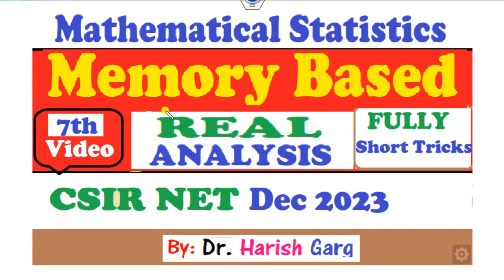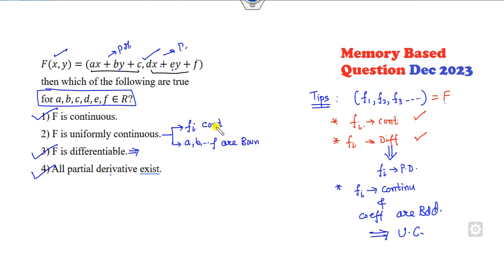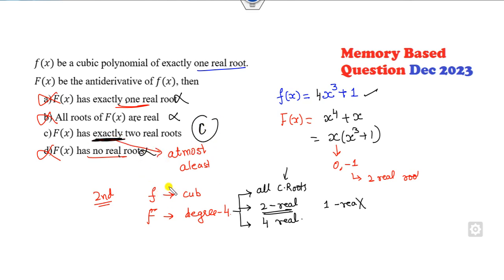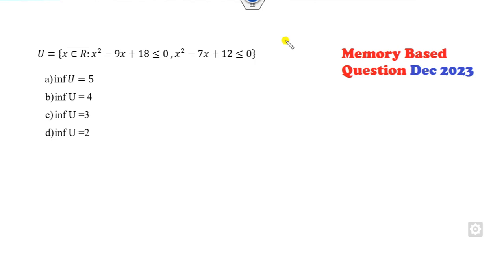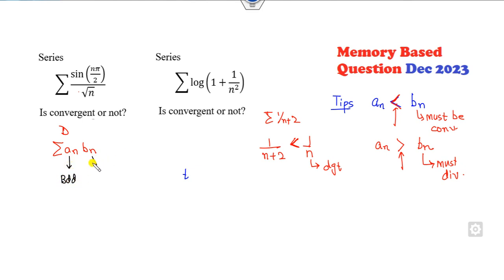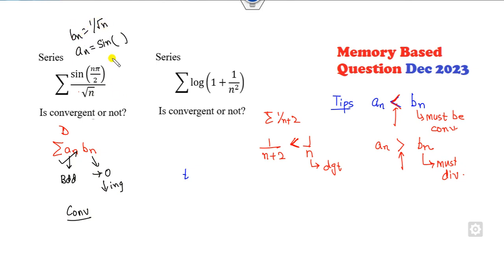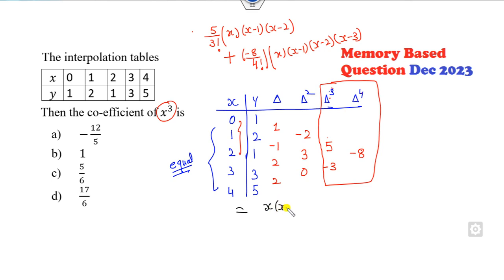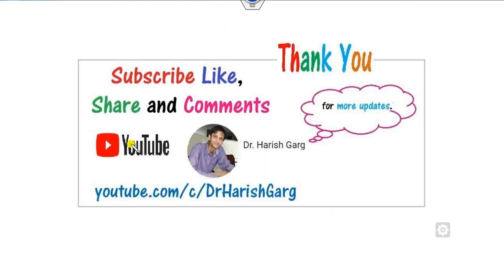Real Analysis | CSIR NET DEC 2023 | Short Cut tricks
Real Analysis | CSIR NET DEC 2023 | Short Cut tricks#csirnet csirnetmathematicalscience questions.